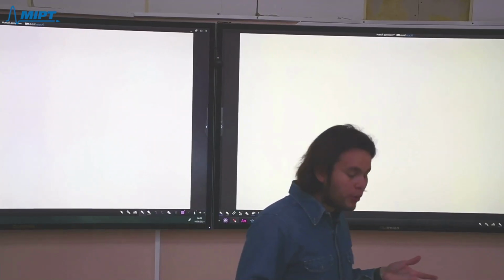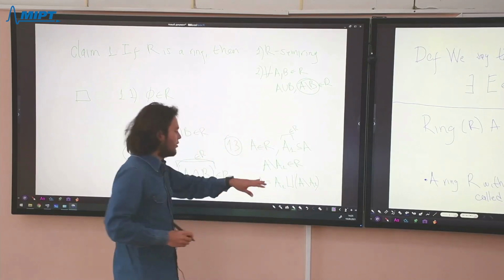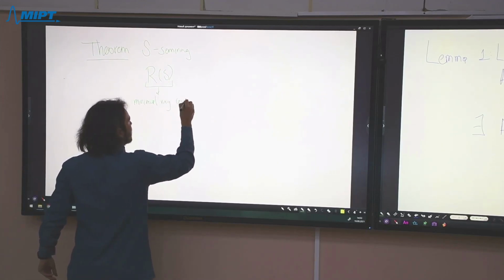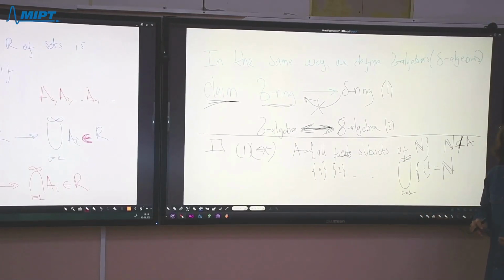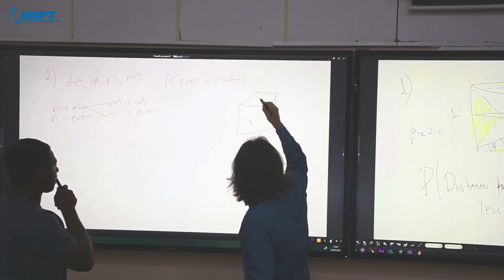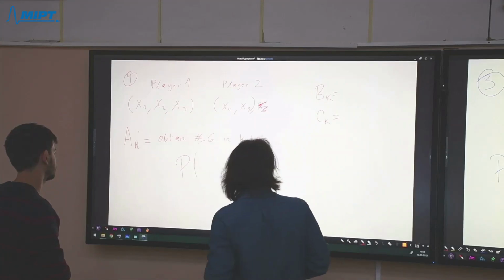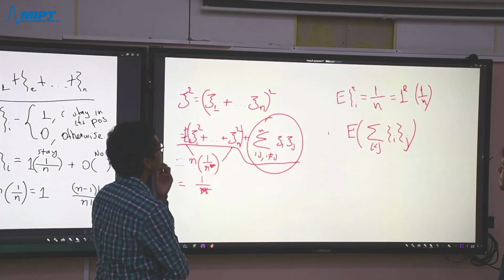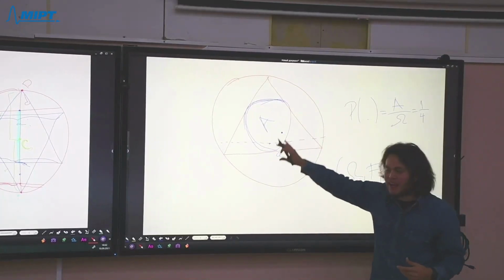Probability Theory, Buitrago C. 10.09.2021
Description: Introduction to measure theory

Subject: Probability Theory
Type: seminar
Teacher: Buitrago Carlos